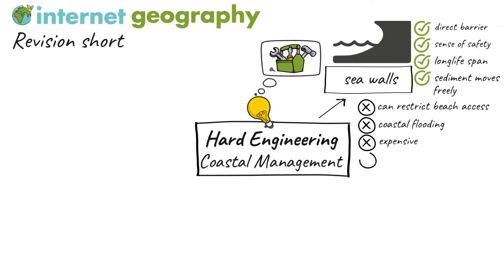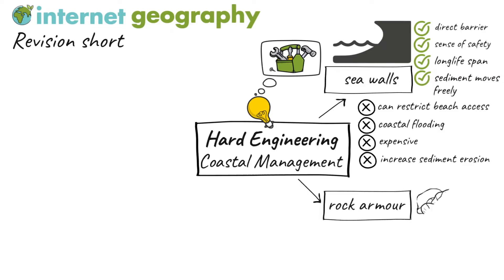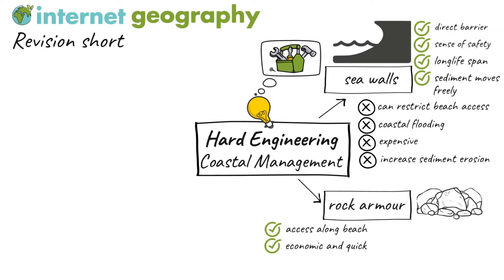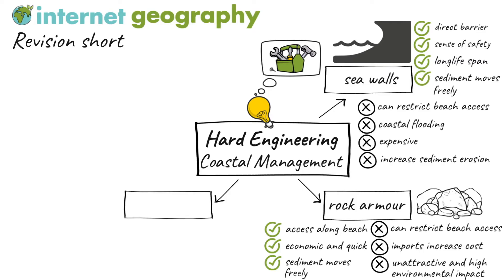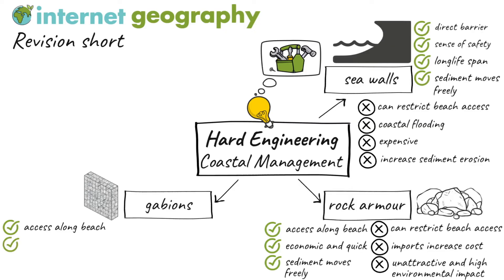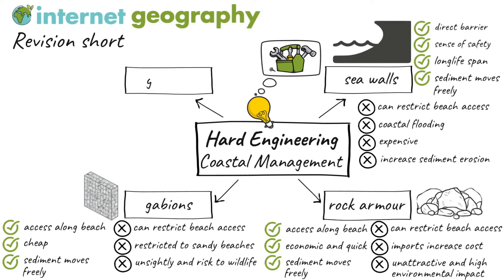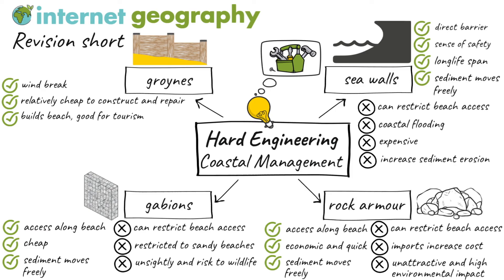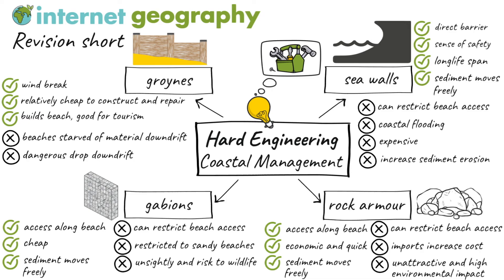Hard Engineering Coastal Management Revision Short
This Internet Geography Revision short covers hard engineering coastal management, including groynes, sea walls, gabions and rock armour. It provides a quick summary to support you with your GCSE geography revision.

Watched the video and ready to test your knowledge? Take a look at these Internet Geography interactive quizzes:

Find out more about the topics covered in this revision short on Internet Geography:
Hard engineering coastal management: